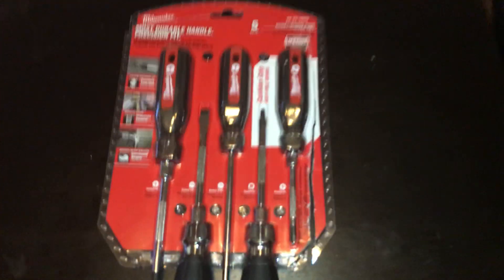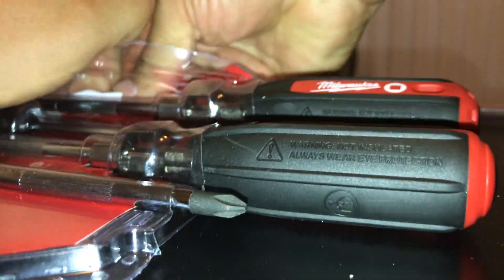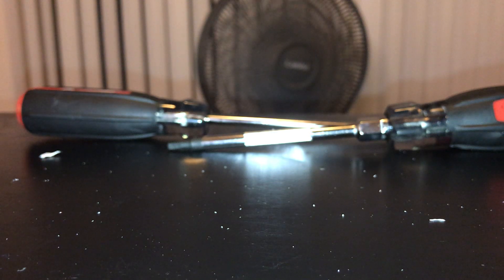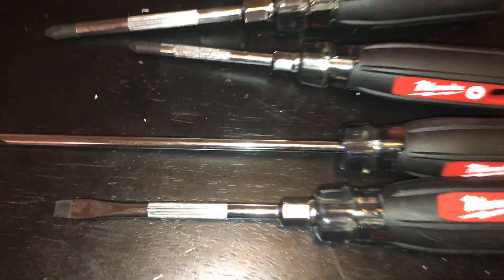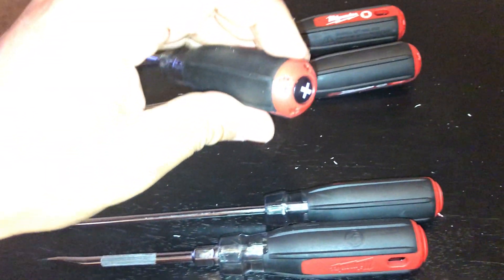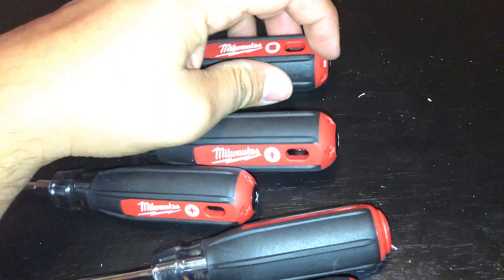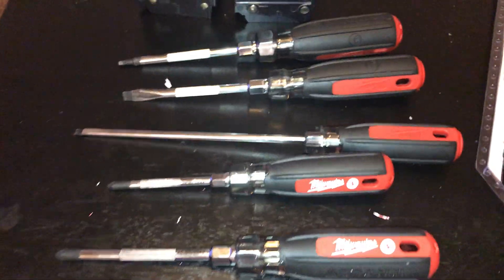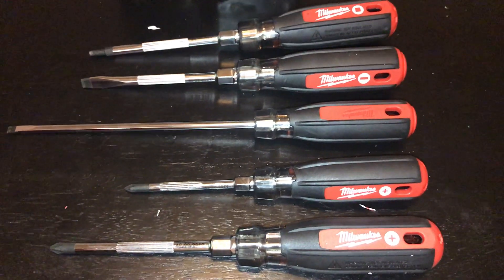Milwaukee Cushion Grip Screwdriver Set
Un Packaging and Review of Milwaukee Cushion Grip Screwdriver Set.